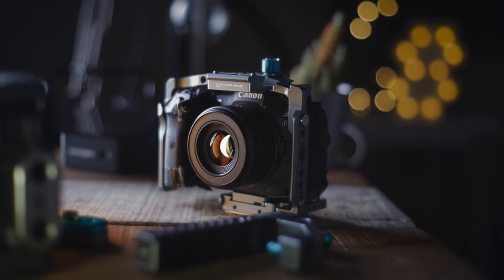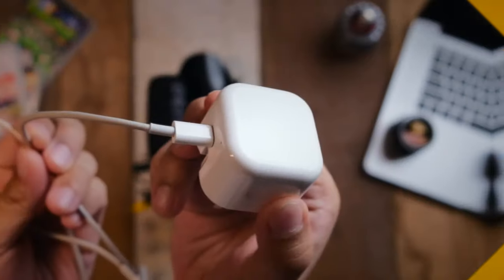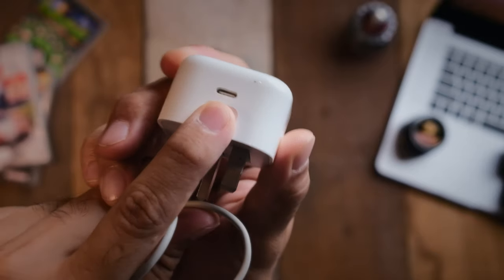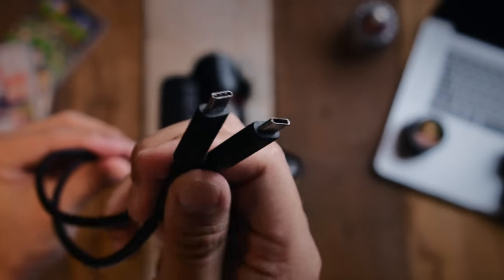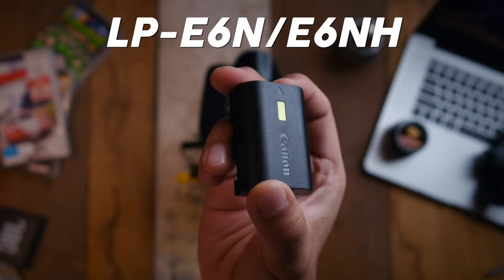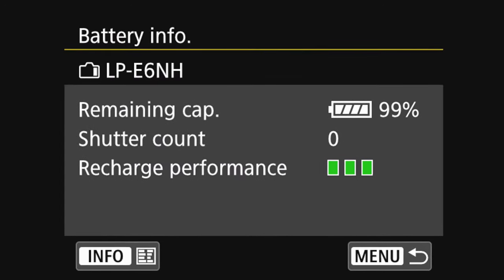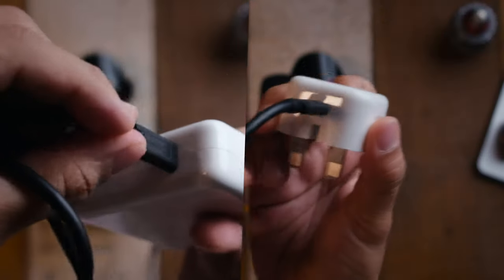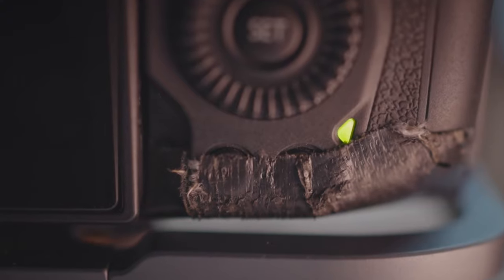EOS R5 - Charge your EOS R/R5 through USB-C with just your Phone or Laptop charger Hack!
My  KIT for Filmmaking :
7Artisans 35 1.2
7Artisans 25 1.8

Computer used to edit :

1TB SSD, Radeon Pro 560X 4 GB